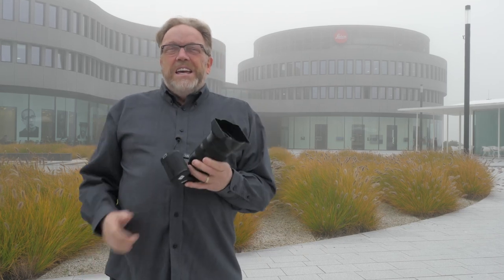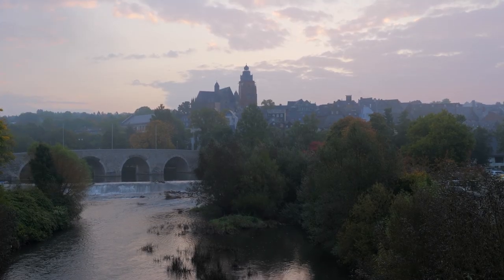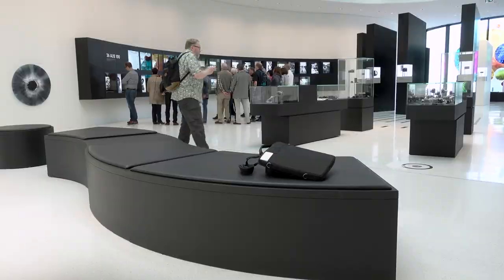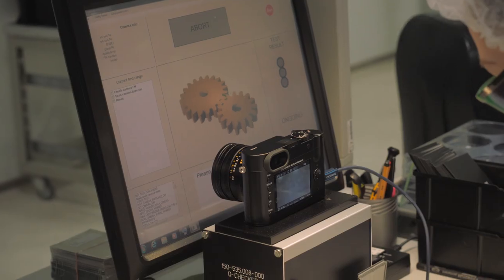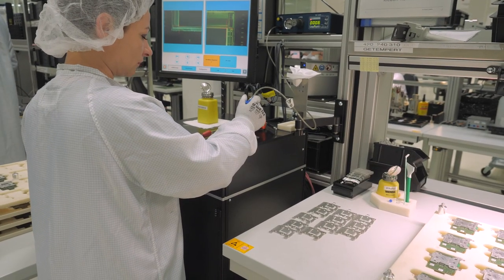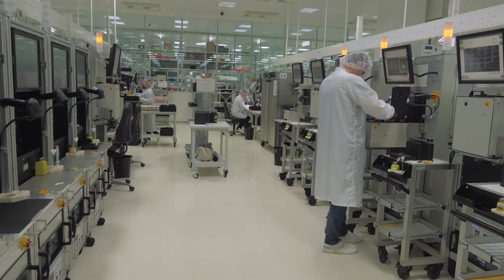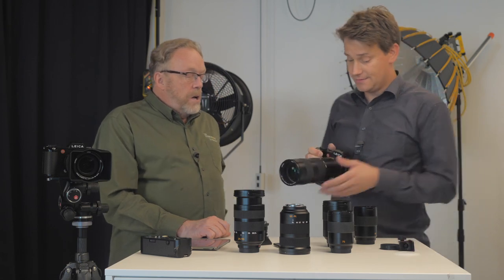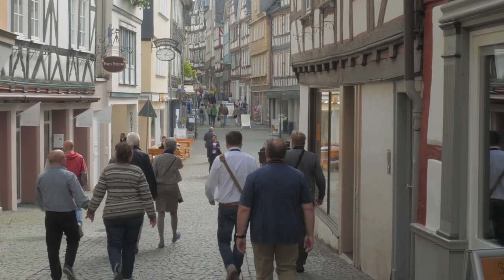Leica 01 Introduction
Kevin Raber introduces the Leica Story from the forecourt of the new Leica campus in Wetzlar, Germany